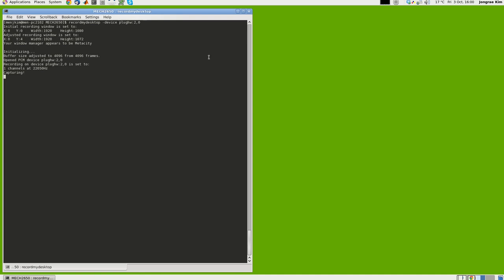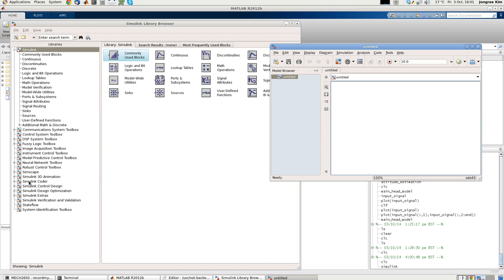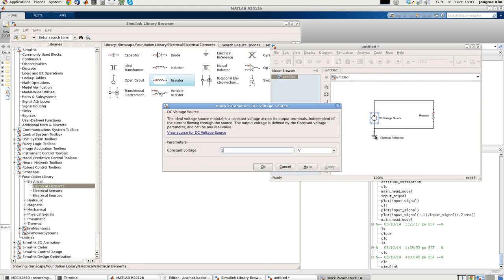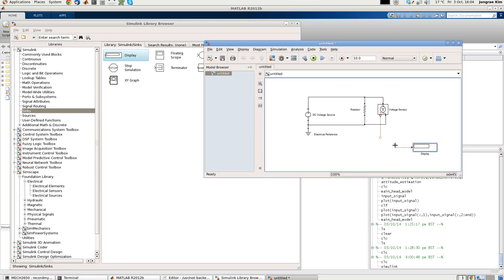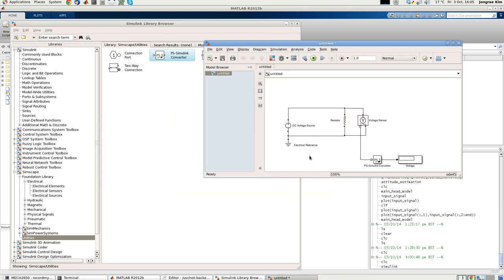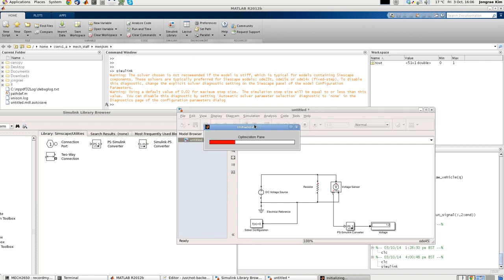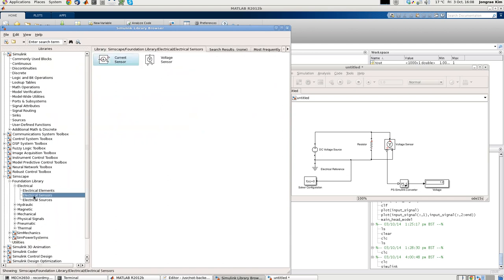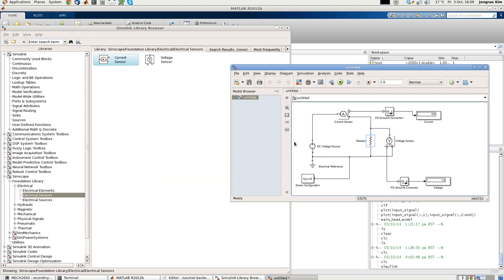simscape circuit simulation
a simple circuit simulation using simscape in simulink/MATLAB.